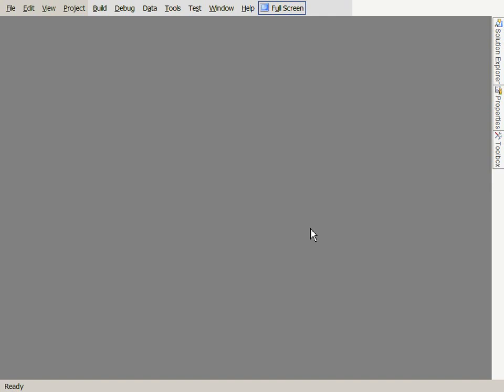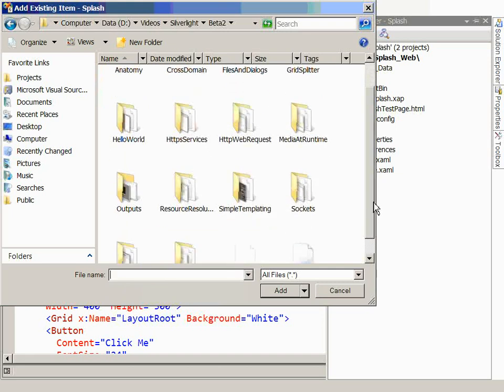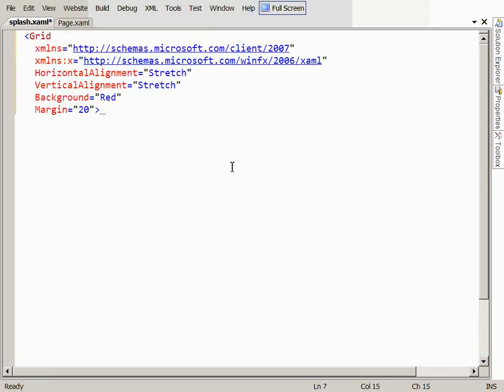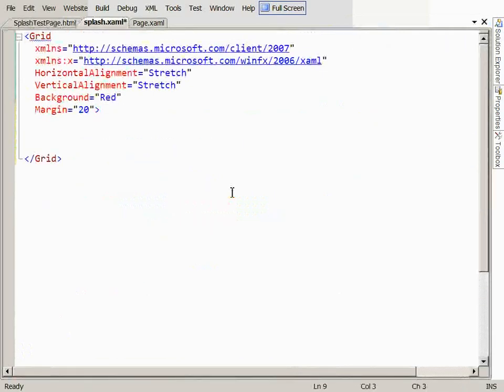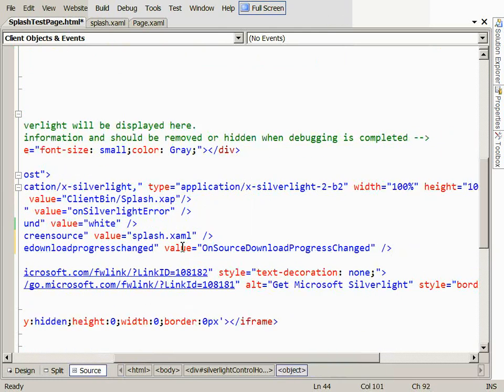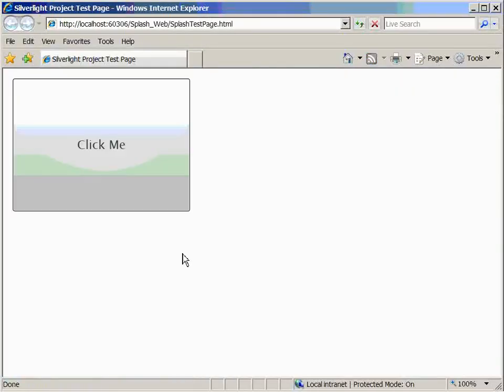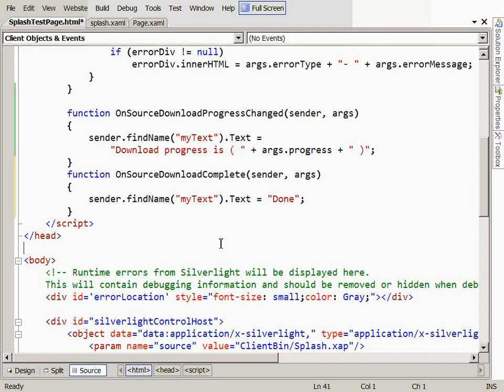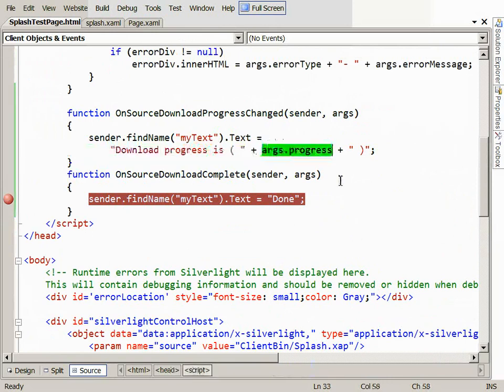36 Silverlight Displaying a Custom Splash Screen